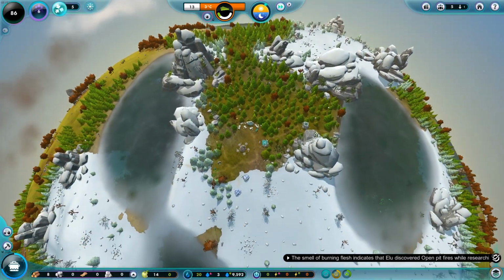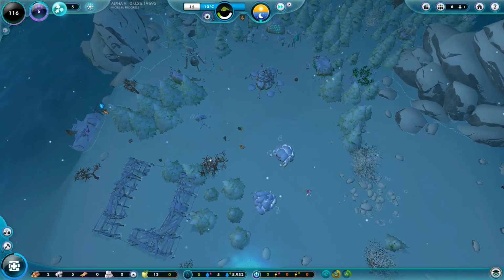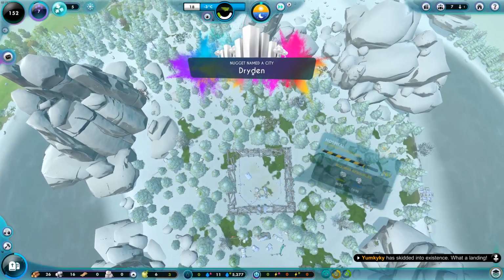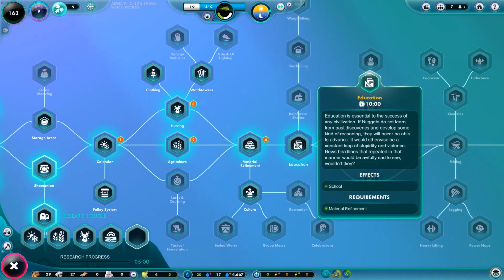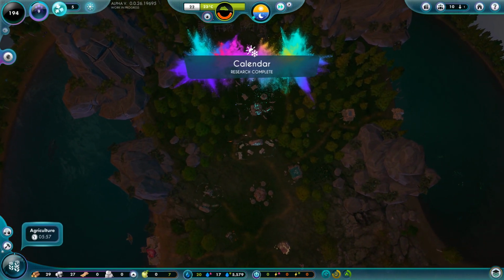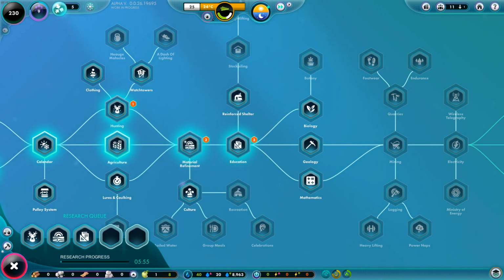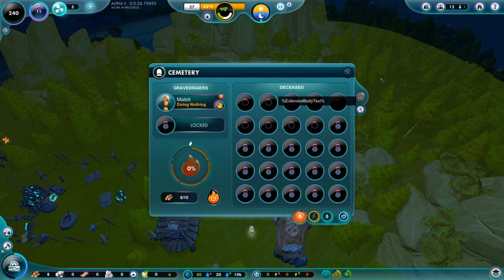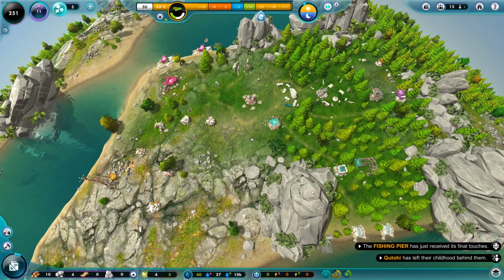🌌 A Fresh Start... | Let's Play The Universim Ep. 07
Let's Play The Universim! Today we bite the bullet and cut our losses, start again with everything we've learnt!

Let's Play Universim! In this Universim gameplay video we will be taking a look at the early stages of the game and how to get things up and running... think of it as a 'Universim Getting Started Guide' as the in game tutorial leaves a lot to be desired at the moment!

Jump straight into managing your own planets as you guide a civilization through the ages. Become the ultimate empire in The Universim, a new breed of God Game in development by Crytivo.

Your time is coming. Guide a fledgling civilization through the obstacles of life. From humble beginnings, watch as they evolve and advance throughout the ages under your wing. Influence their decisions and punish the unfaithful with a wide range of godly abilities. Interact with objects, create disasters, and launch clueless creatures into orbit. This is your world, and nothing can stop you from having fun.

"Our goal is to bring back the features you know and love from classic god games and spice them up with fresh ideas, a modern physics engine, and stylized visuals developed by a few of our very own industry heroes." - Crytivo